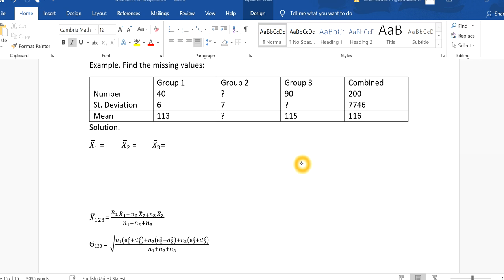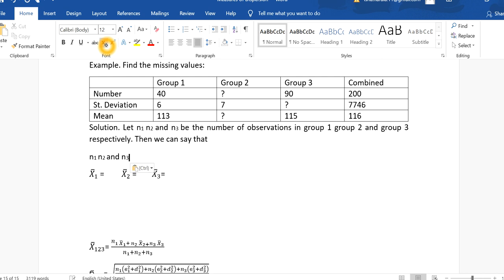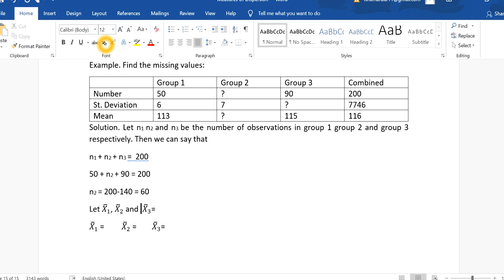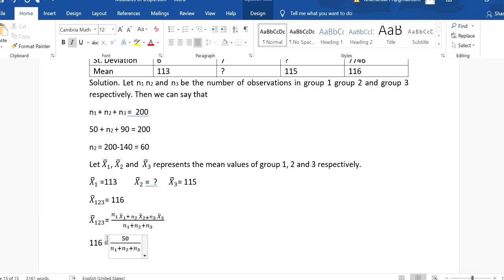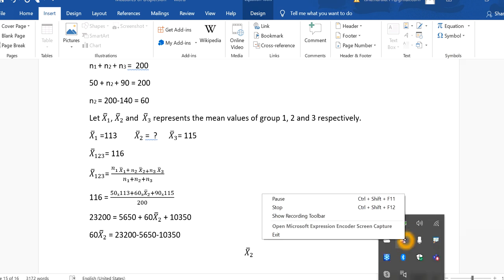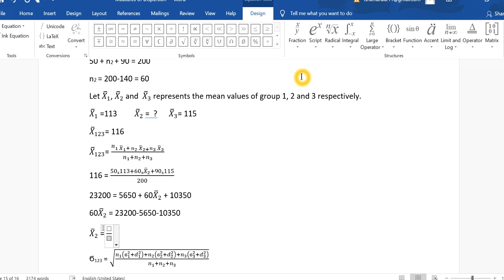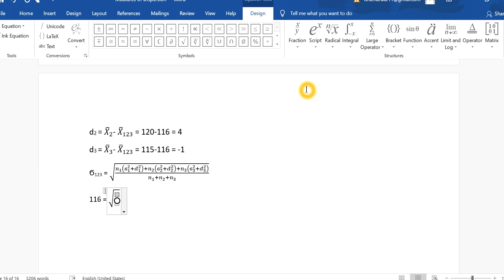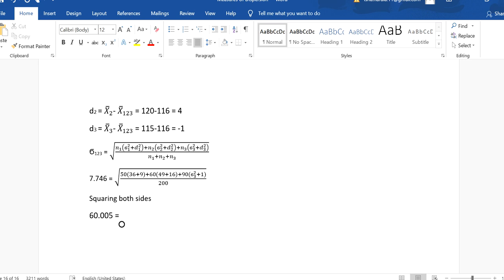Combined Standard Deviation Missing Values